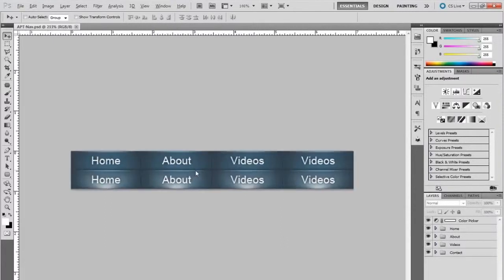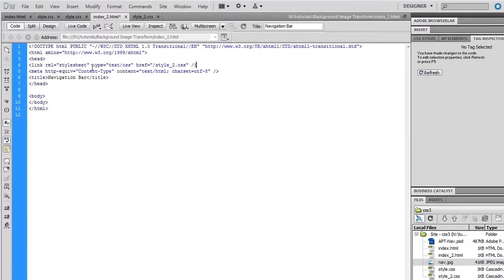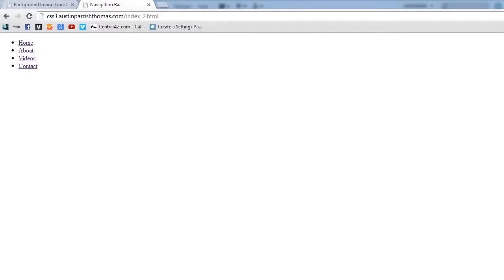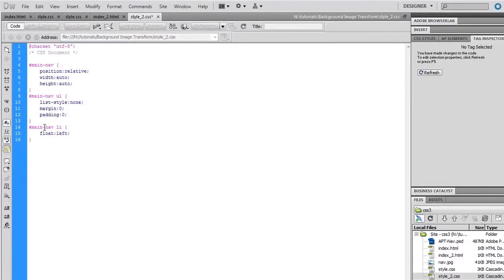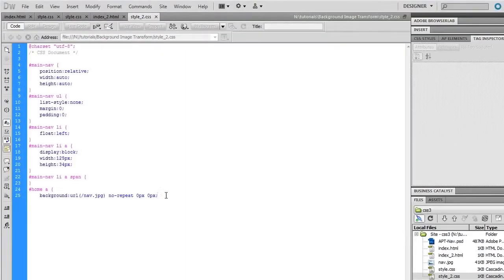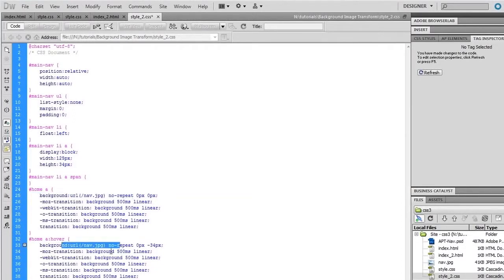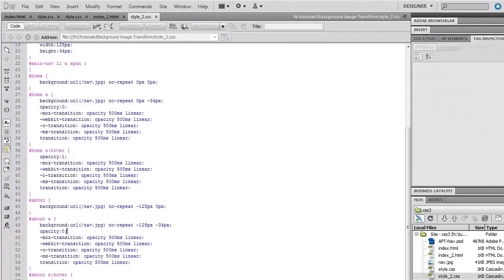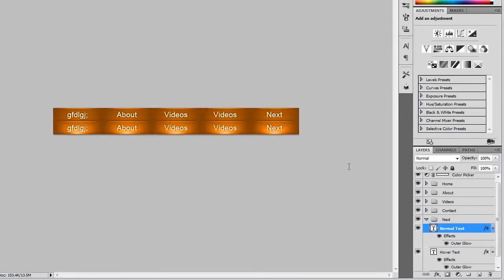CSS3 - Navigation Background Image Transition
In this tutorial I will show you how to fade between background images for use in a navigation bar with CSS3 and HTML. Note that this technique only works for non-dynamic text links, yet is still useful for images that contain link text or social icon links.

To view a live demo and download the navigation bar image .psd file head over to my Instructions for customizing this file are at the end of the video!